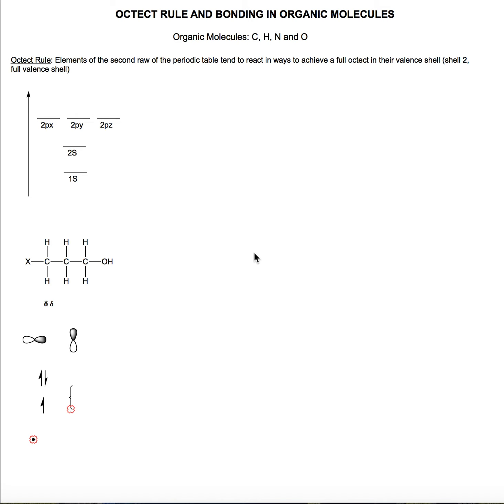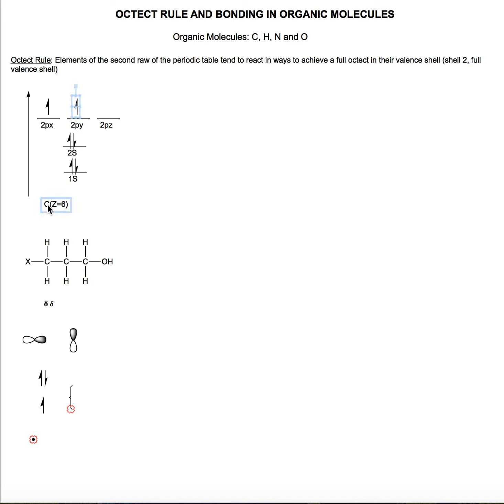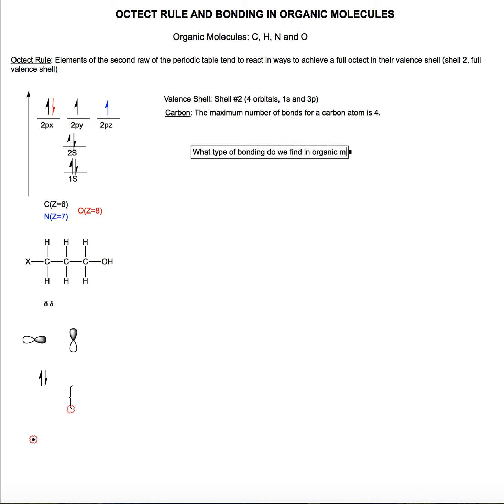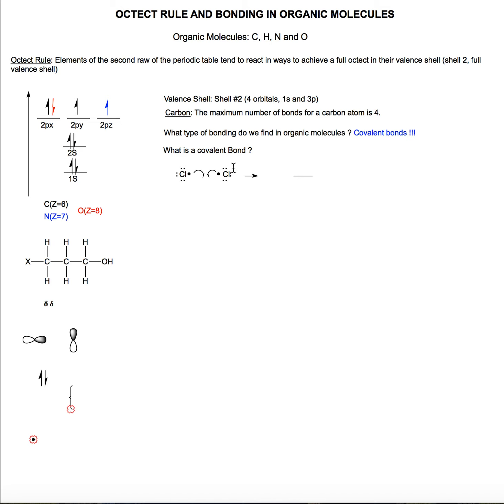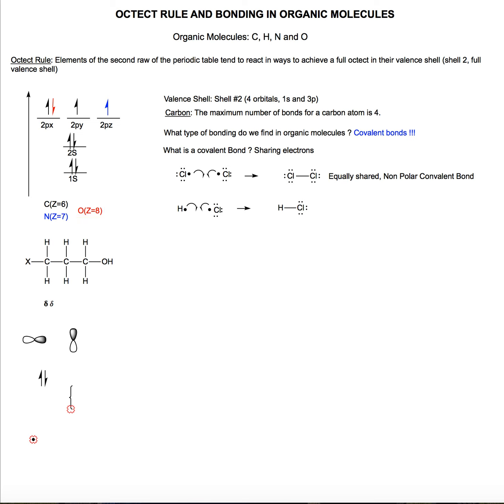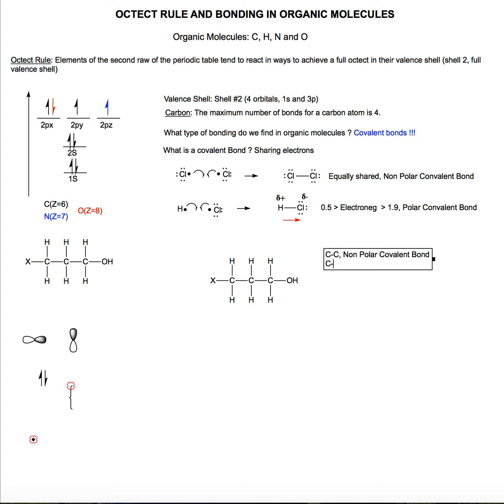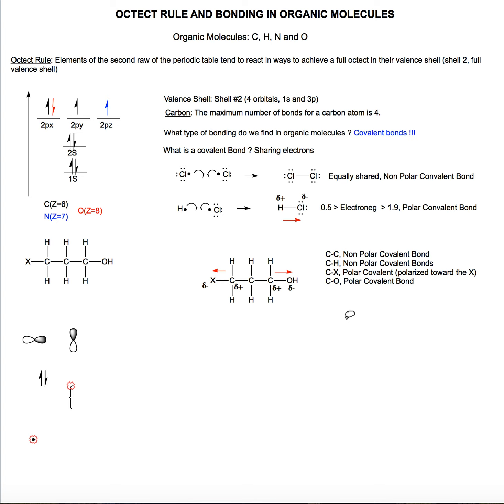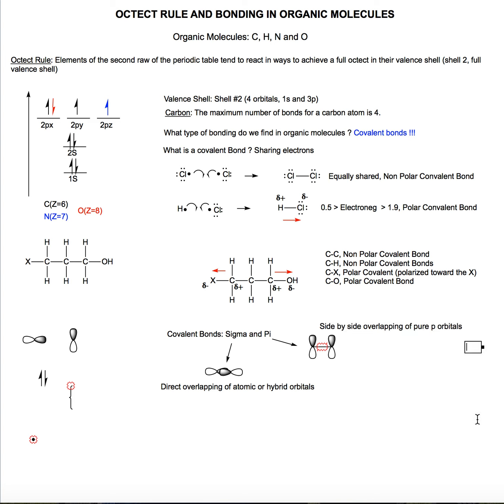Octect Rule and Bonding in Organic Molecules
This video explains polar and non polar covalent bonds in organic molecules, and also a brief discussion about sigma and pi bonds.